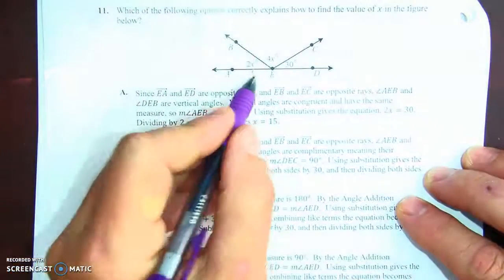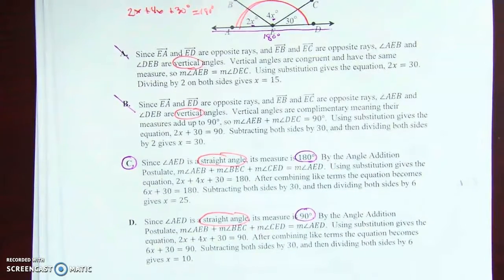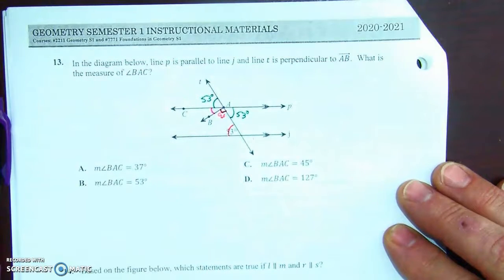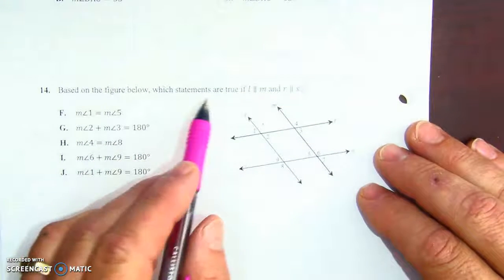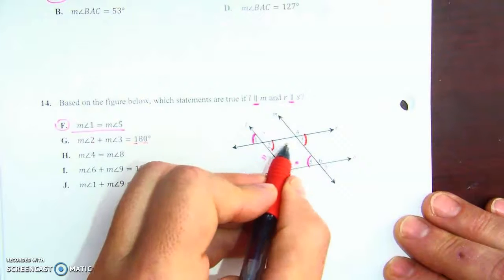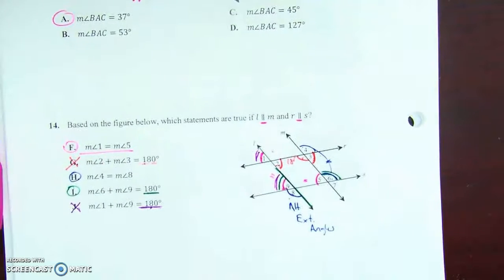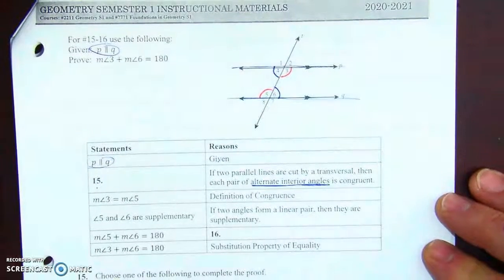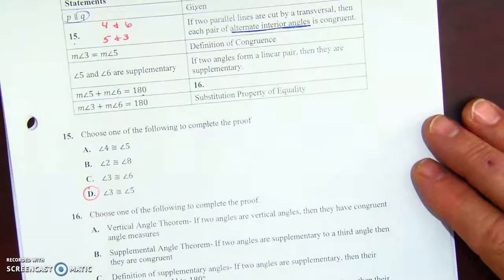Geometry Final Review Part 2 - 11-20 Part 1